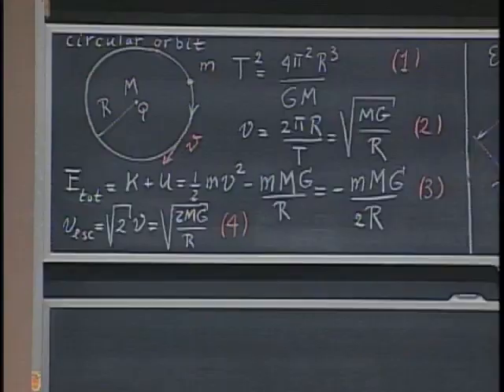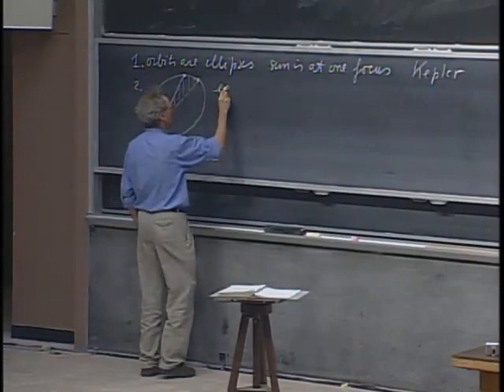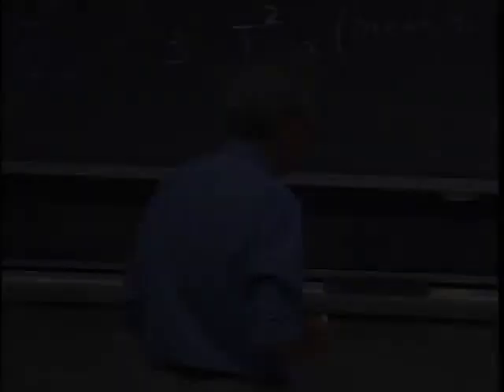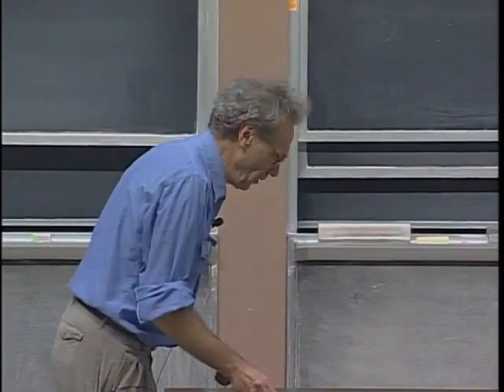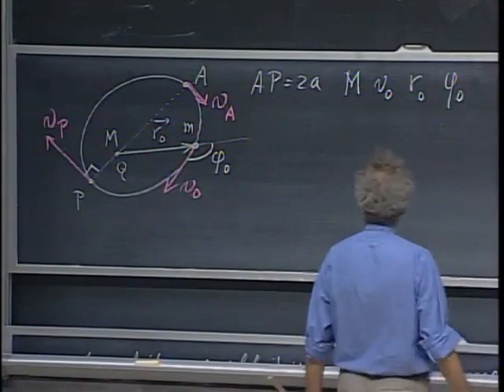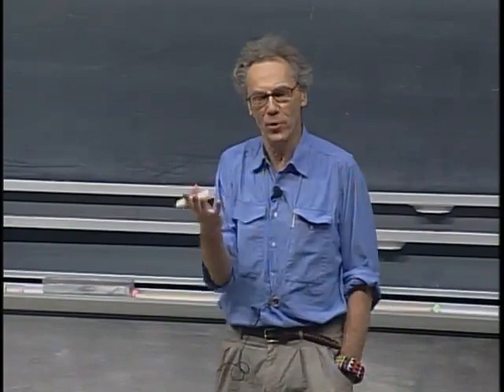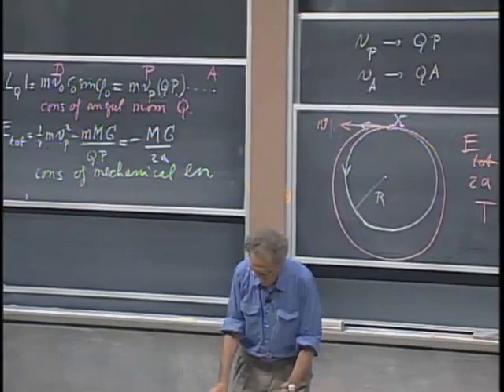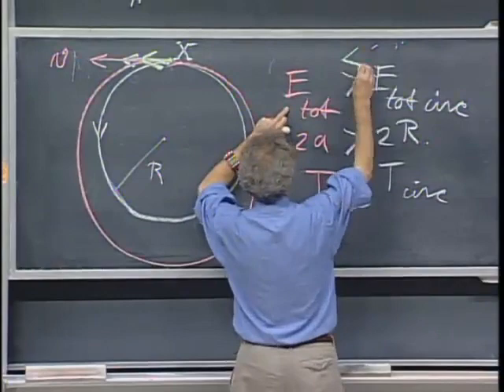8.01x - Lect 22 - Kepler's Laws, Elliptical Orbits, Satellites, Orbital Changes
Kepler's Laws - Elliptical Orbits - Satellites - Change of Orbits - Ham Sandwich
Lecture Notes, Computer Demonstrations - To Catch or not to Catch! Tossing a Sandwich - Peter and Mary in Orbit